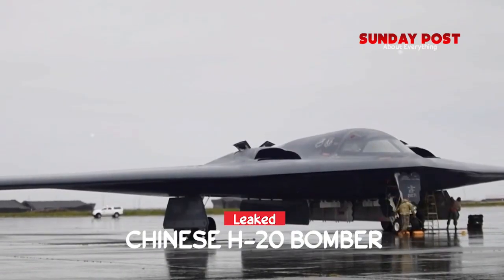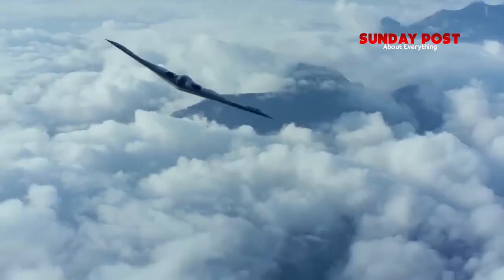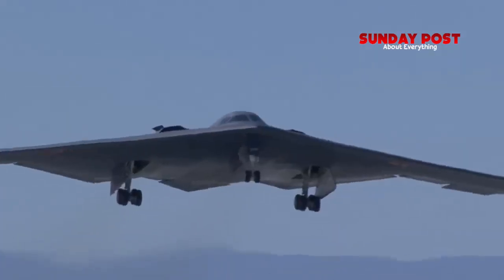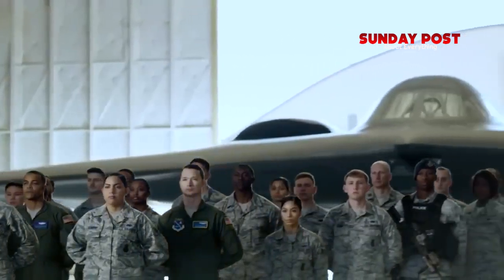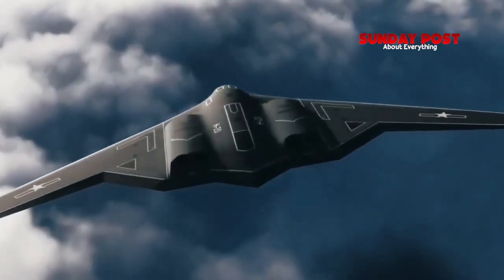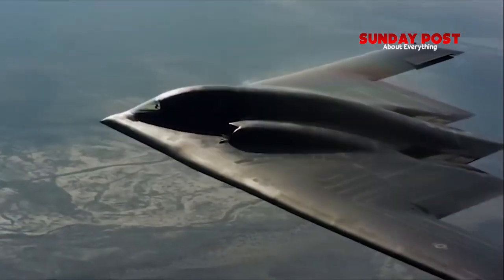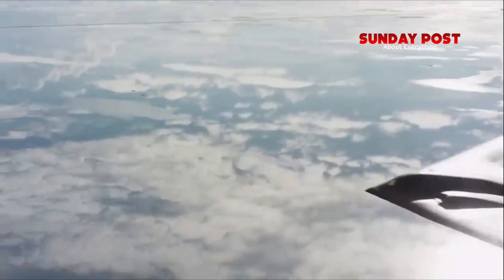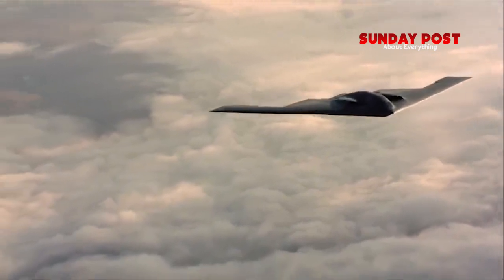Chinese H-20 Stealth Bomber Updated ? Glimpse Of China’s Future H-20 Bomber test flight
What is perhaps most interesting h 20 stealth bomber, however china j 20 stealth bomber, two new models look compared to previous unofficial renderings of the bomber, while at the same time reflecting design features that have been mentioned in official papers and studies. Below are two unofficial depictions of a possible H-20 bomber configuration that both share much in common with the recent models..

In that an video showing a wind-tunnel model of the J-20 stealth fighter was released years before we got to see its final configuration. In this case, the J-20 looked “exactly” like the model. “ this is indeed the H-20.

It is worth noting that earlier imagery has appeared showing a very different wind-tunnel test article, and one that apparently was a close copy of the U.S. Air Force’s B-2 Spirit stealth bomber. While there was some speculation at the time that this depicted the H-20, it may well have been a model designed to test the qualities of the American aircraft instead, and especially to gain a better understanding of its stealth shaping.

As for these latest models, the aircraft depicted is something of a hybrid flying-wing/blended-body design coupled with a sharply angled nose and pronounced cranked wing. In fact, it is broadly similar to the planform seen in a recent Russian patent that may have a strong relationship with that country’s forthcoming Tupolev PAK DA bomber.

the new Chinese models feature narrower outboard sections of the wings reminiscent in some ways of ‘cranked-kite’ layouts as found in the X-47B and the Russian S-70 Okhotnik drones.

Current conclusion, based on the new video, is that it likely relates to some kind of deliberate effort to draw attention to this design and, more importantly, to distract from the still-secretive final configuration of the H-20. If that’s true, it looks like we might have to wait a little longer to finally get a chance to see what the H-20 really looks like, whether in model form or for real.